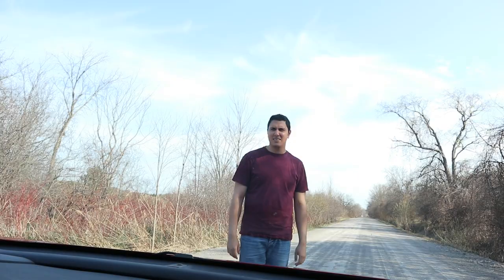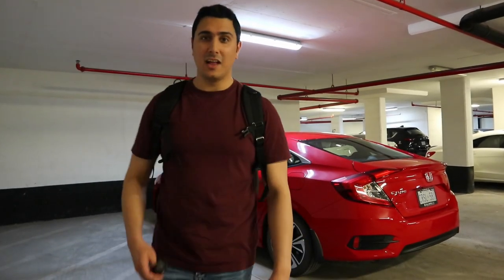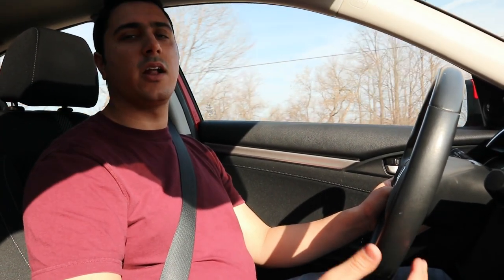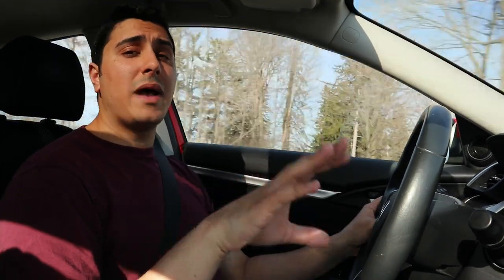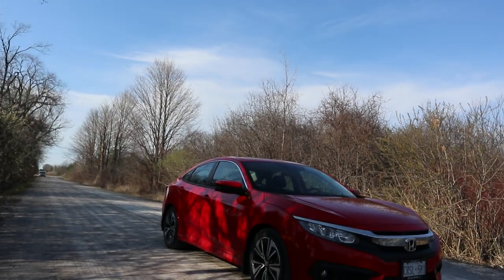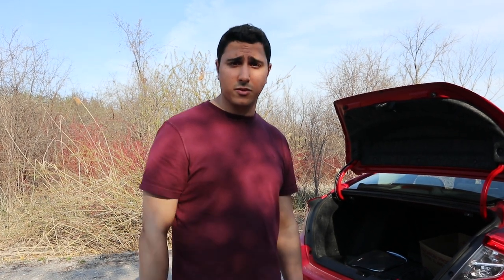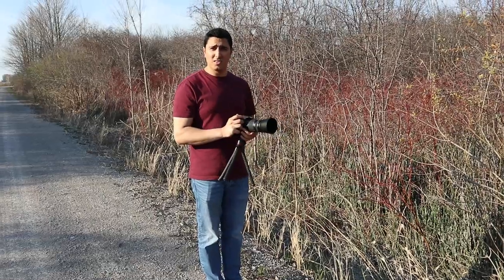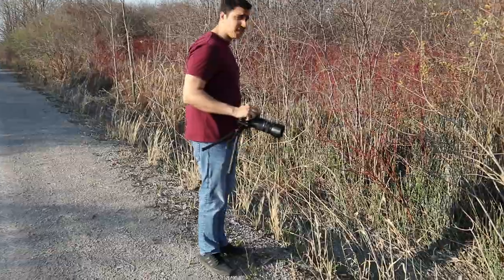Life with a Honda Civic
It's been a while since I sold my 2017 Nissan 370Z. I switched to a 2017 Honda Civic 1.5L Turbo, and in this video, I get into what life has been like with this car, and my new hobby of photography. I go out and try some car photography and talk about my experiences with the Civic.